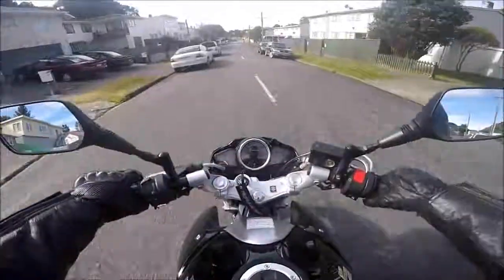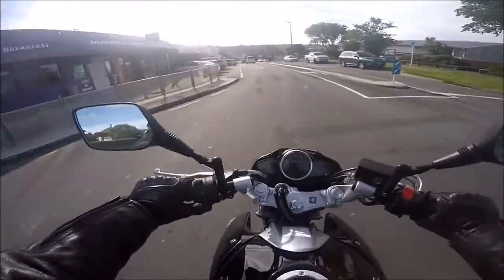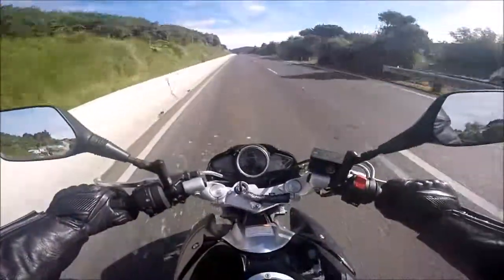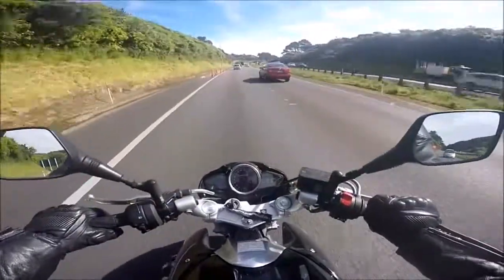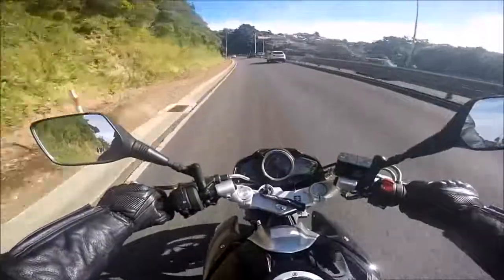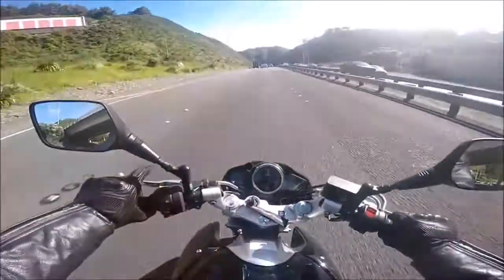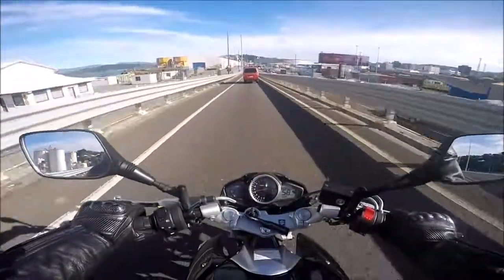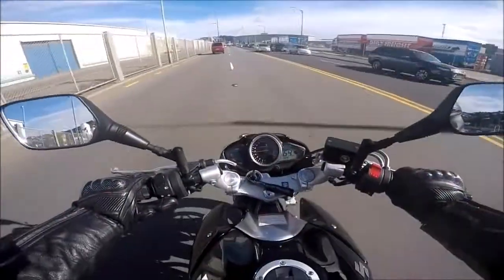Are you a new rider? This could help!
Hello guys, apologises about the lack of content lately.

In this MotoVlog I talk about riding in different weather and essential information on keeping you ad your bike safe on the road!